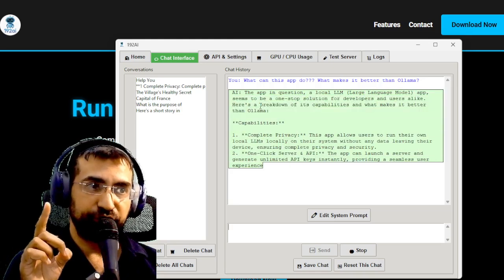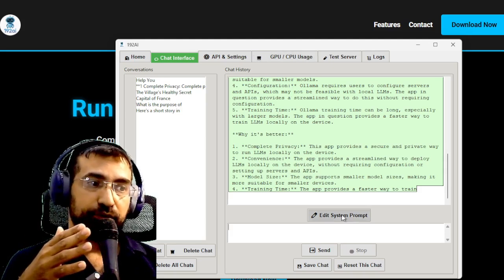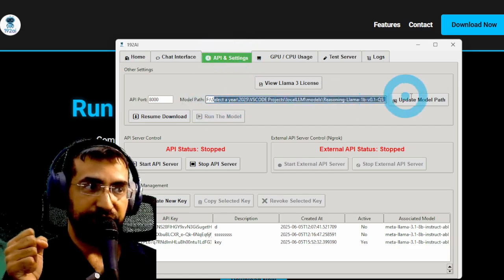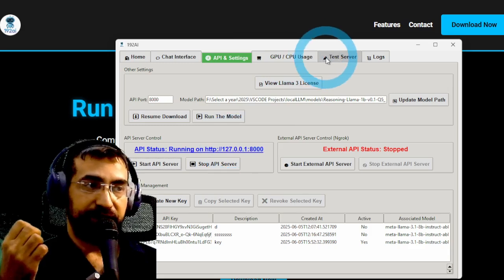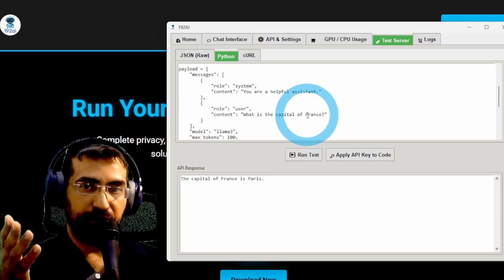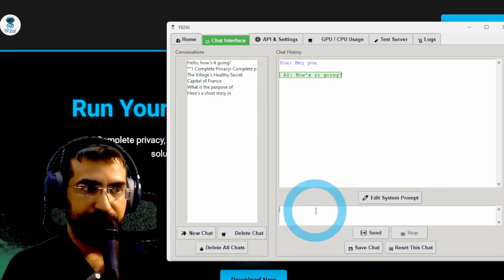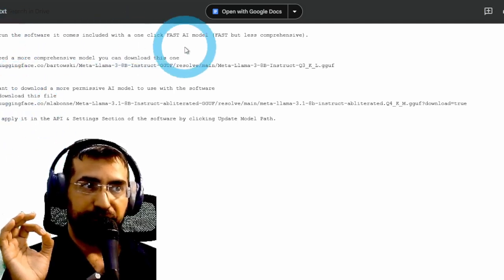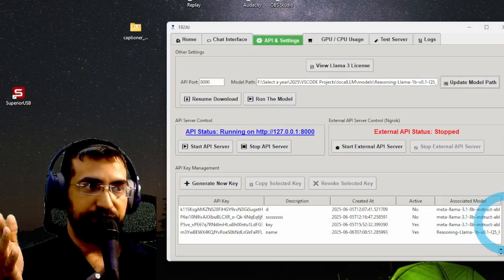Unlock Lightning-Fast Offline ChatGPT with 192AI: One-Click Server Creation & No Terminal Hassles!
Welcome to the future of AI technology with 192AI! 🌟 This groundbreaking Windows software is transforming the way we interact with AI, delivering offline ChatGPT speeds that are unmatched. Say goodbye to complex terminal commands and hello to ultra-user-friendly features that allow you to create a server in just one click! 🚀

In this video, we’ll dive deep into:
- How to leverage 192AI for fast, efficient offline ChatGPT experiences.
- The simple, one-click server creation process that revolutionizes accessibility.
- The power of using your CPU for instantaneous AI responses without relying on the internet.
- A comparison to other AI tools and how 192AI stands out for its usability and speed.

If you’re looking for a user-friendly AI solution that breaks the market, you’re in the right place! Perfect for developers, writers, and tech enthusiasts alike!

**Keywords Phrases:**
- Fast offline ChatGPT
- One-click server setup
- User-friendly AI software
- 192AI review
- ChatGPT alternatives
- CPU-based AI
- High-speed AI solutions
- Offline AI tools
- Simplified AI server creation

**Keyphrases (for tags):**
192AI, ChatGPT, offline AI, one-click server, fast AI software, CPU processing, AI technology, user-friendly software, tech innovation, software review, AI tools, developer resources.